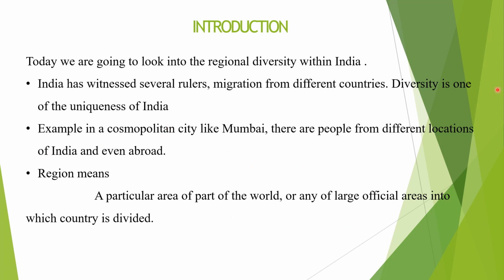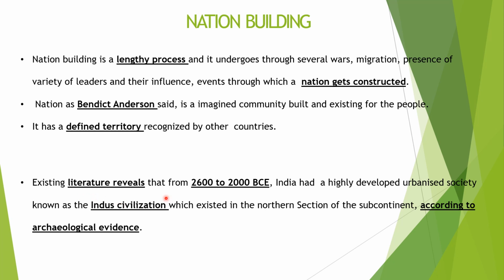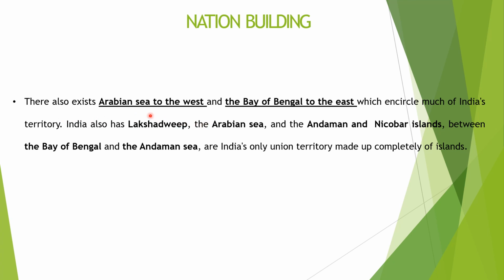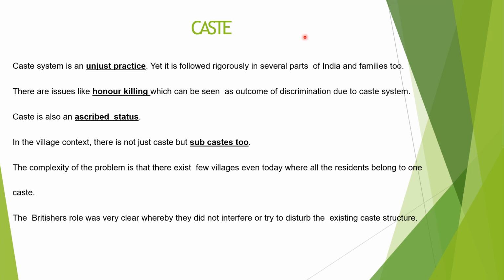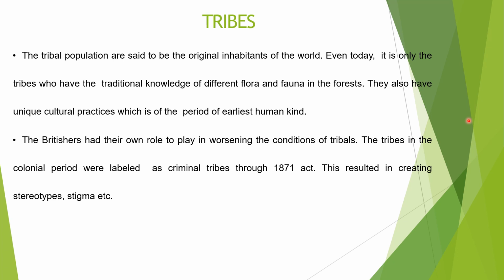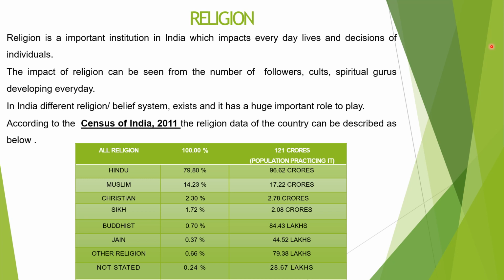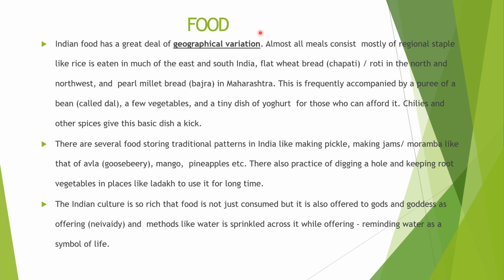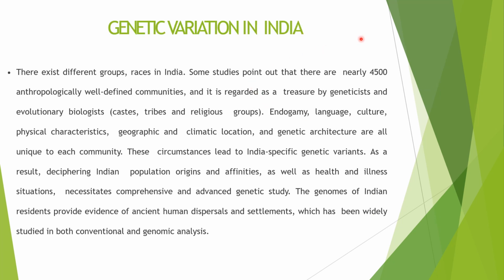REGIONAL DIVERSITIES COLONIAL PERIOD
MA SEM III​ Video lectures of Sociology (IDOL) REGIONAL DIVERSITIES COLONIAL PERIOD